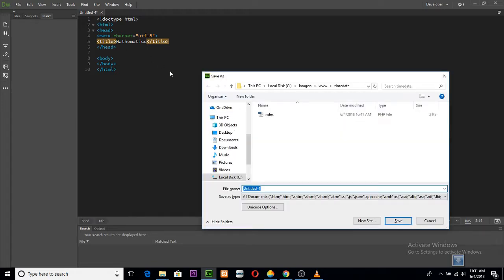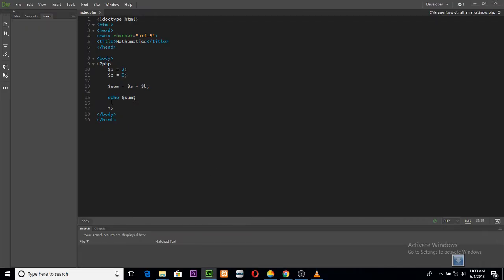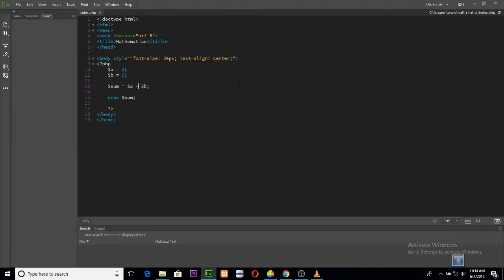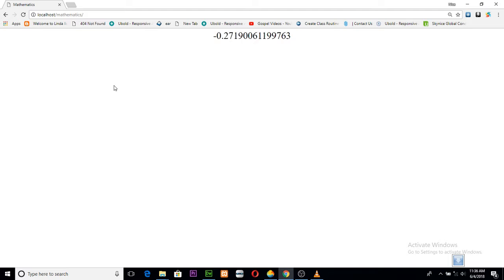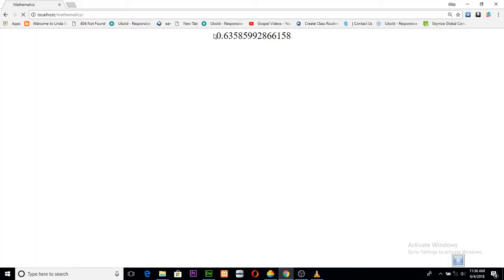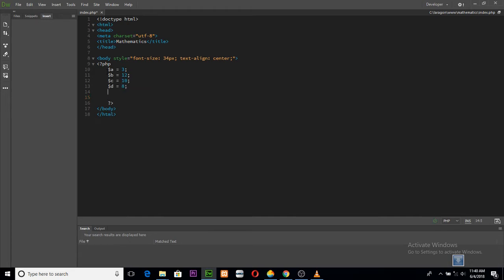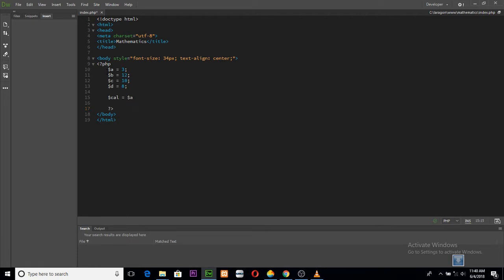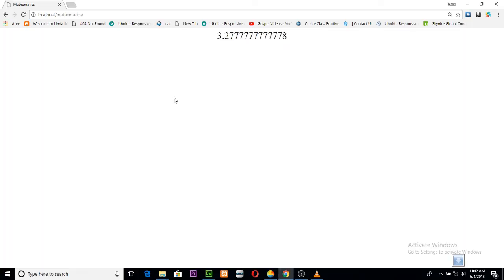How to calculate Mathematics using Php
Php mathematics has gone a long way, there are alot of things you can do now in mathematics using php. for those who find it defficult using Java or either Javascript, can now use php flexible.